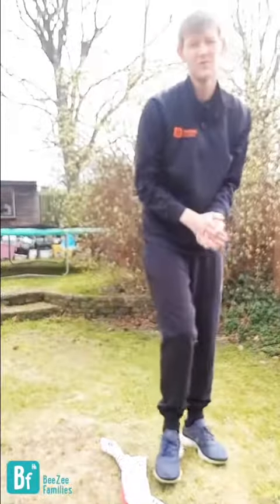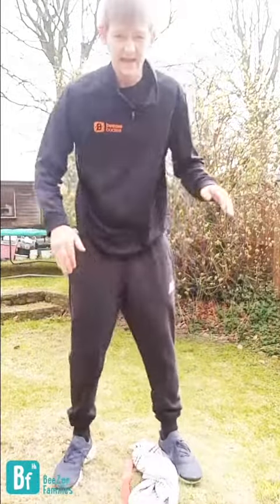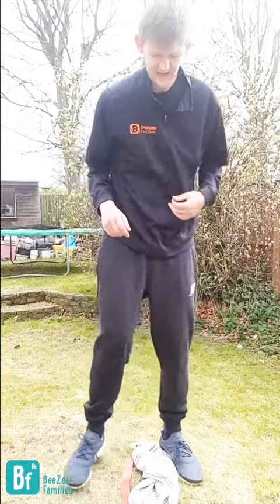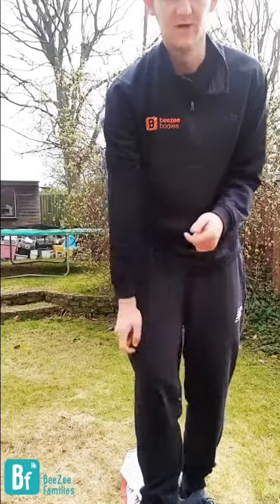BeeZee Families Activity Challenge - Easter Bunny Hop Speed Test!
Every week we're challenging BeeZee Families to get active!
This week - how many bunny hops can you do in 30 seconds? Can you beat Alex's 70 hops?! There's a £10 Amazon voucher to be won for the speediest hopper!